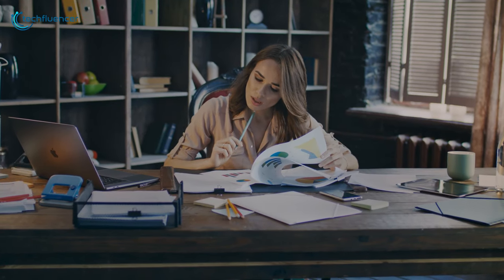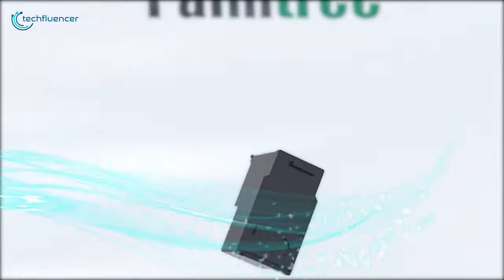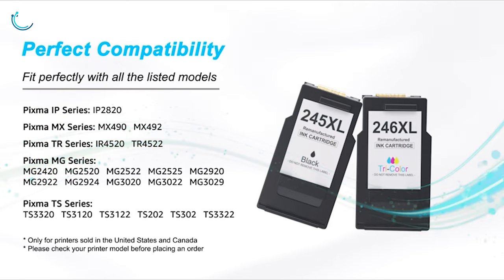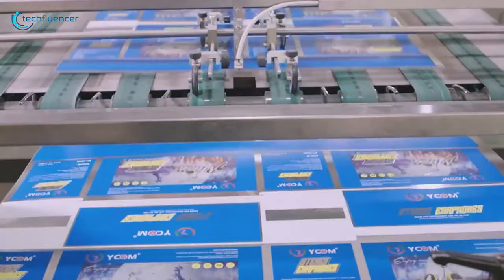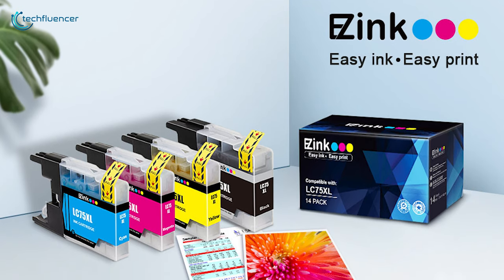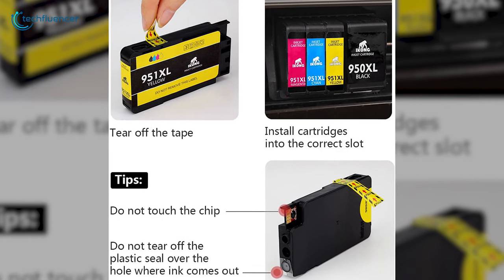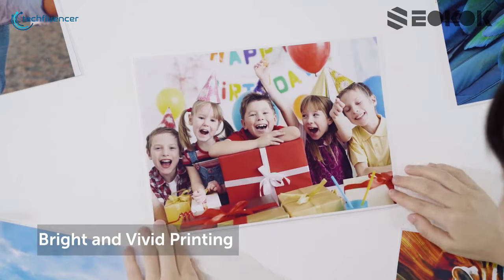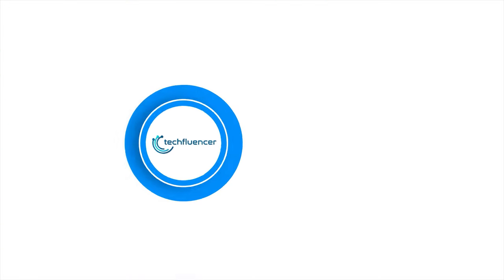Top 5 Best Remanufactured Ink Cartridge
A remanufactured ink cartridge from your printer brand can be quite expensive. Nevertheless, there are also some awesome budget options like the SEOKOK Remanufactured Ink Cartridge and in this video we will show you the Top 5 Best Remanufactured Ink Cartridge that you might want to check out.